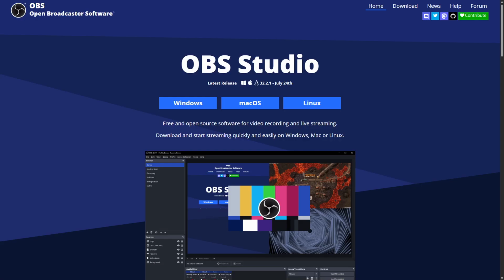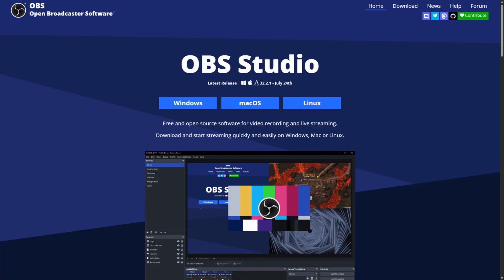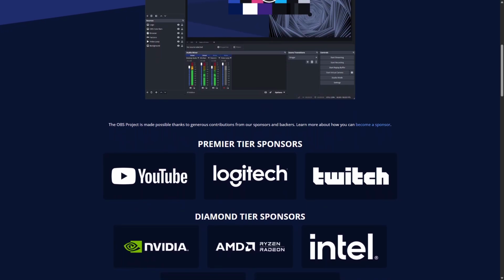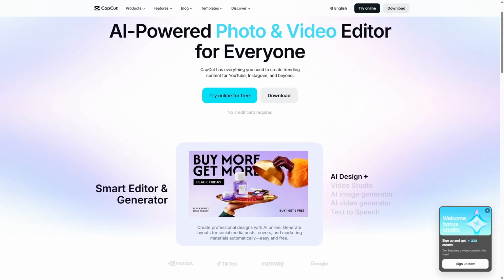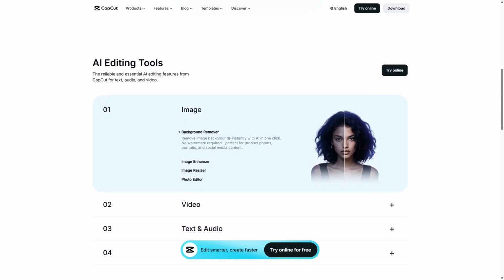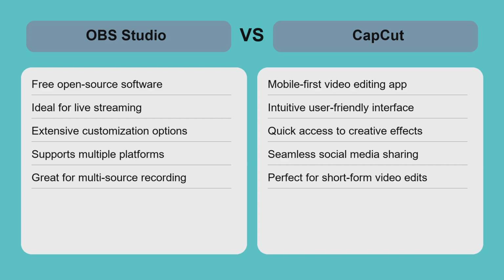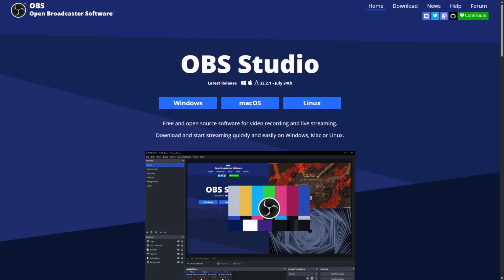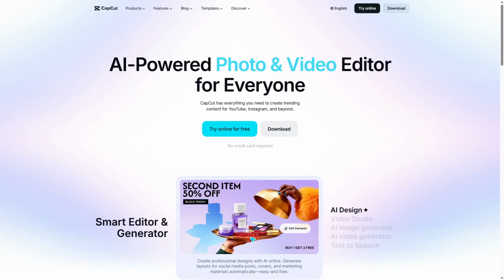OBS Studio vs CapCut Which Video Editing Software Is Better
This video teaches you how to compare OBS Studio and CapCut to determine which video editing software suits your needs best. We break down the features, usability, performance, and editing capabilities of both programs to help you make an informed decision. Whether you're a beginner or a professional content creator, understanding the strengths and weaknesses of each tool is essential. By the end of the video, you'll know which software aligns better with your video editing goals and workflow.

We cover interface design, available effects, export options, and system requirements. Additionally, we discuss pricing and platform compatibility to give you a comprehensive overview. This comparison will help you save time and choose the right software for your creative projects.